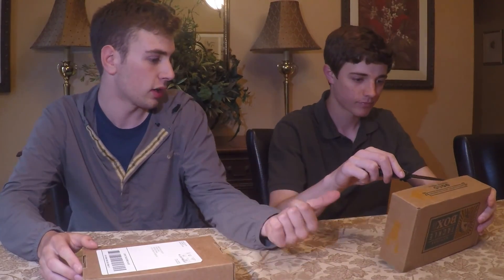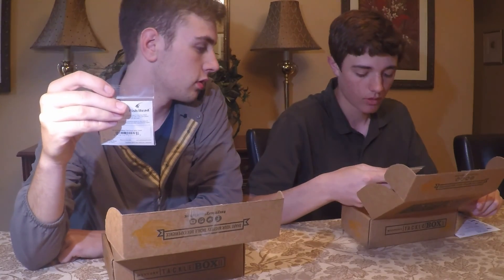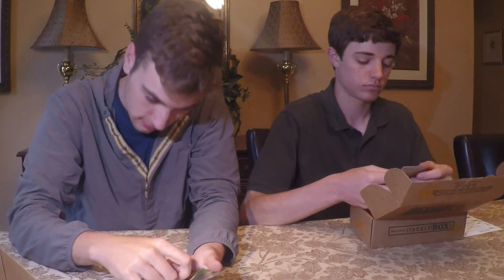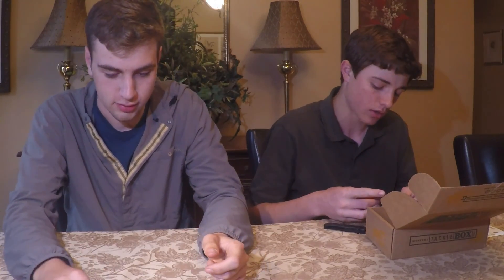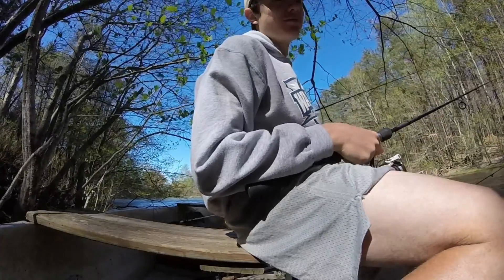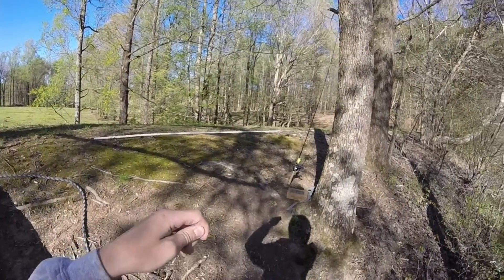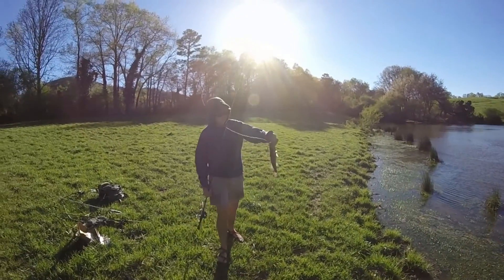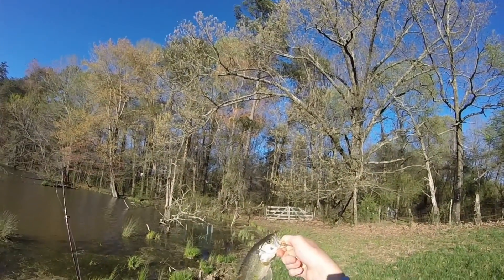March MTB Slam 2016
Sorry for the late post.  We finally got around to editing it.  Our first MTB slam though, Enjoy!